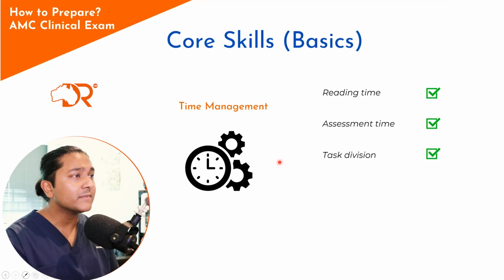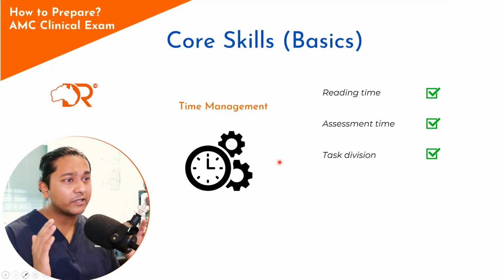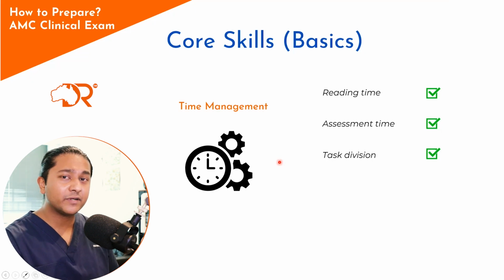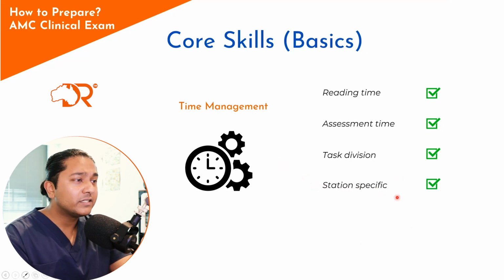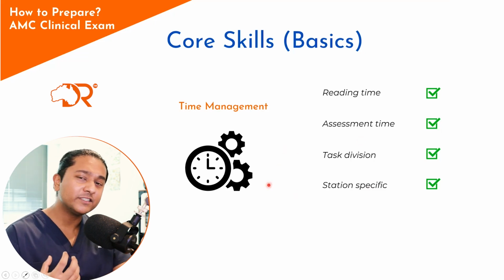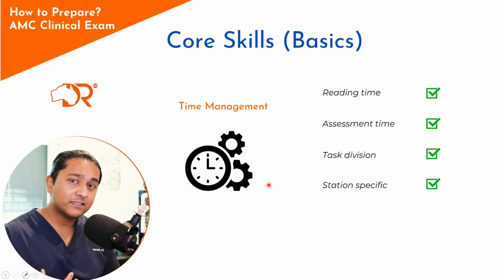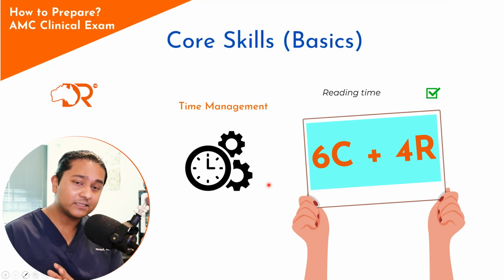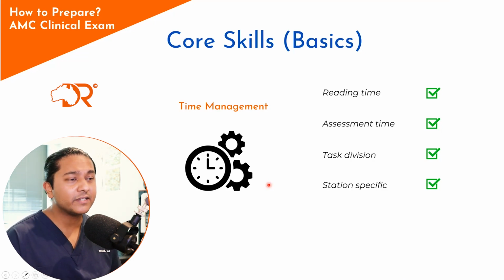Time Management | AMC Clinical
In this AMC Clinical Exam tutorial, Dr Aarons breaks down one of the most important skills for exam performance: time management.

Many candidates know the medicine, but lose marks because they do not control the 8-minute station well.

In this video, you’ll learn how to manage your time more effectively during the AMC Clinical Exam, including:

• How to allocate time across different station tasks
• Why poor time control can affect your overall performance
• How to avoid spending too long on history-taking
• How to leave enough time for management, counselling, and safety-netting
• How time management may differ between online and face-to-face formats

The AMC Clinical Exam is a performance exam. Strong candidates do not just know what to say — they know when to say it, how long to spend on each task, and how to move through the station with structure.

Your preparation should not be random. Practise role plays with timing, structure, and purpose.

For more structured AMC Clinical Exam preparation, join the next DockRoach™ AMC Clinical Accelerator intake.

Presented by Dr Aarons, founder of DockRoach™ Australia, IMG turned fully registered medical doctor in Australia, and IMG Member Advisor to the AMC.

Prepare with structure. Practise with purpose. Walk into the exam with confidence.